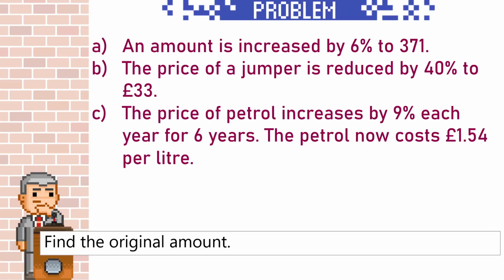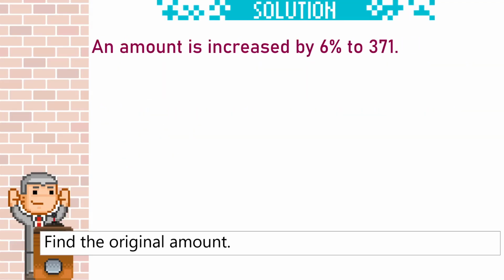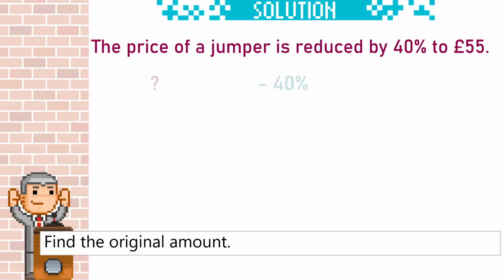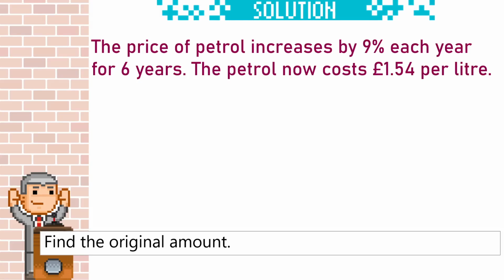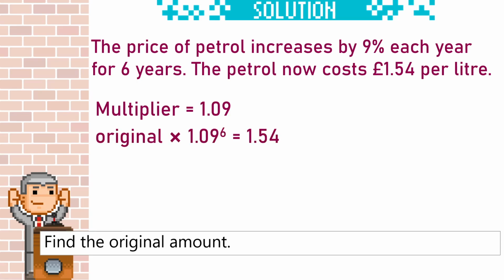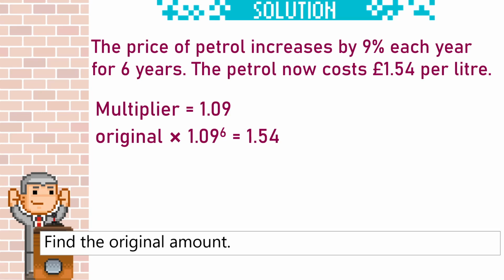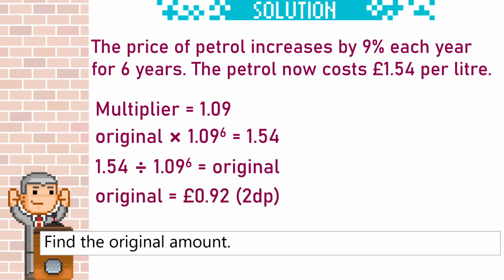Reverse percentages - GCSE Maths Masterclass (5.05)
This video is a stunning instructional guide to Reverse percentages.

Video chapters
00:00 Introduction
00:04 Basics
00:33 Questions
00:36 Find original amount from simple problem
01:04 Find original amount from price
01:26 Find original amount from repeated percentage
02:10 Mastery task
02:22 Let us know your answer
02:24 Join us at onmaths.com